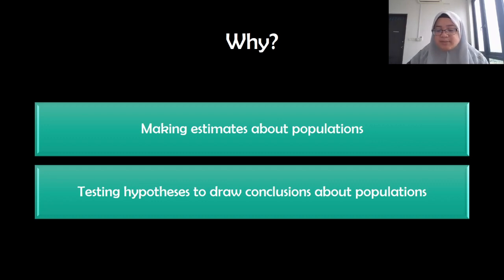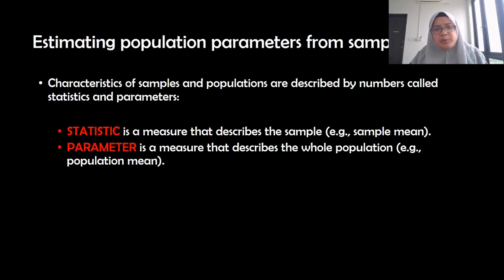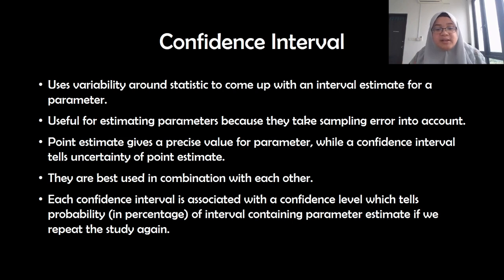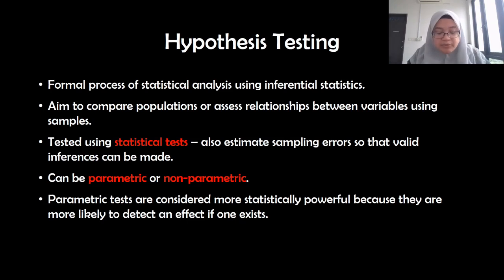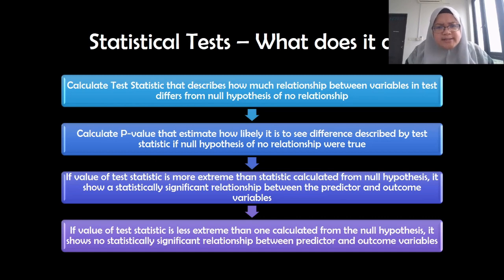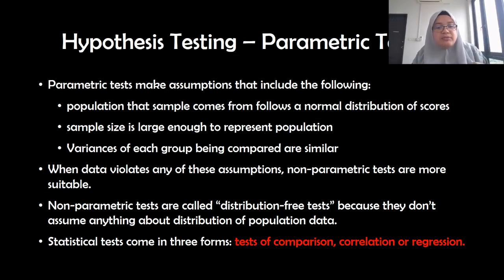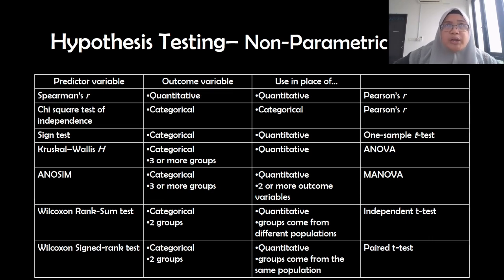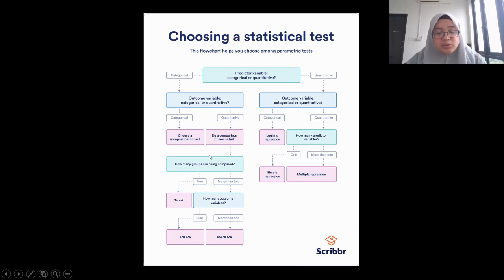Statistical Analysis: Inferential Statistics